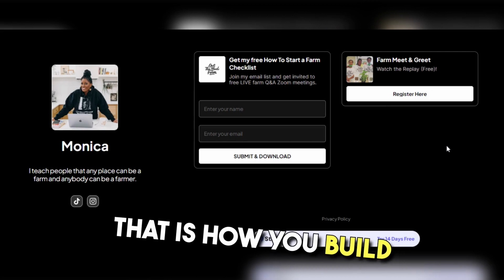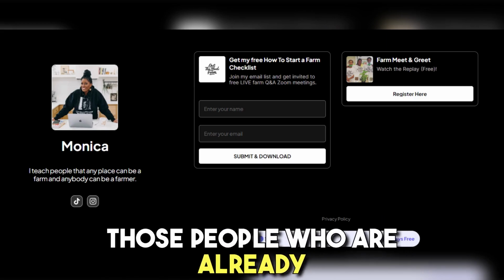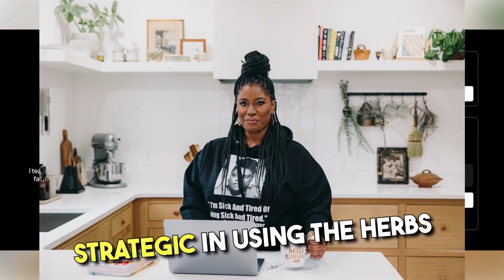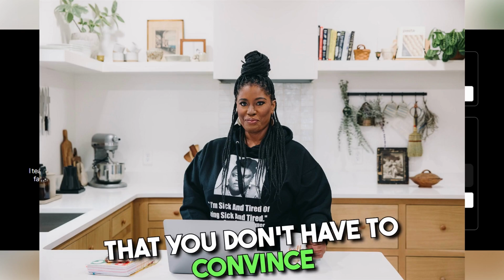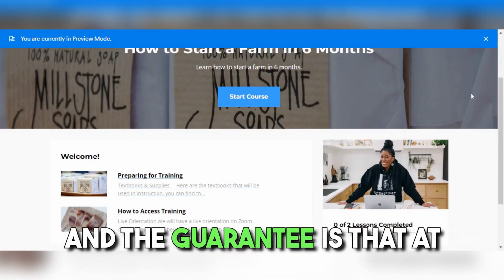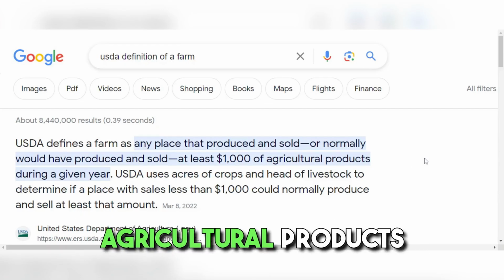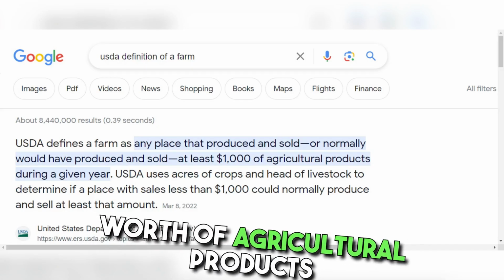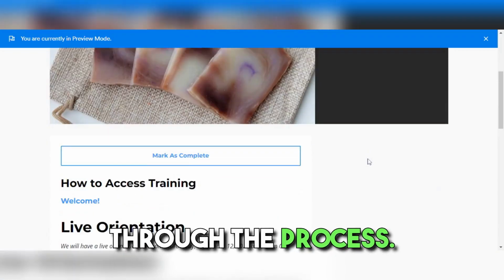How to Build a Customer Database for Your Cash Crops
You absolutely, positively need to start building a customer database now for your cash crops. Yes, now. Not when you buy the land, not when your cash crops are ready, but now!

This video walks you through how to make that happen. As always if you need help, I am here for you.

Are you ready to replace your current income with farm income?